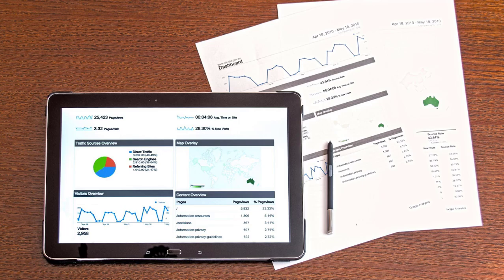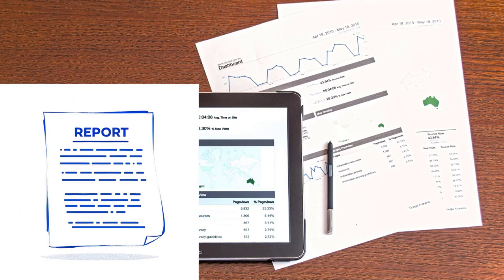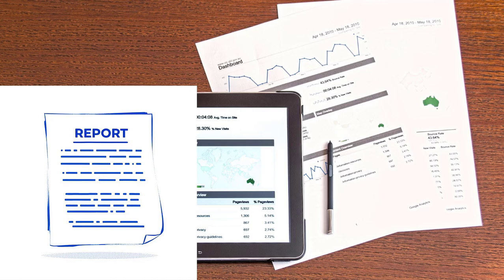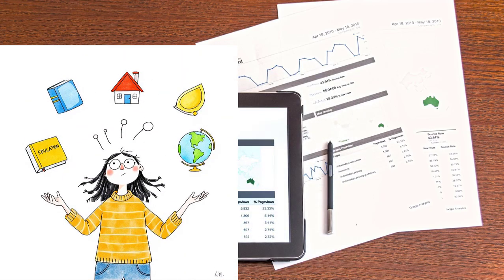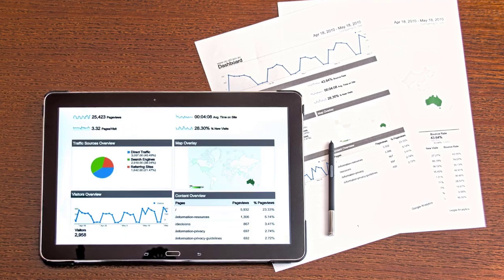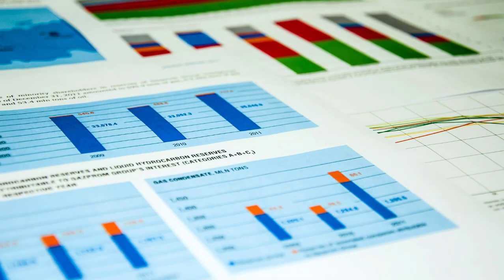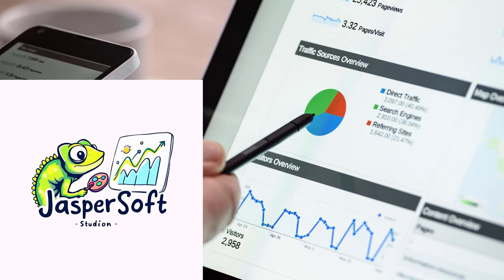JasperReports Tutorial for Beginners 2026 | Introduction to JasperReports (Full Course)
Welcome to the JasperReports full course!

In this first video, we will start with the basics and understand what JasperReports is and how it is used in real-world applications.

JasperReports is one of the most powerful reporting tools in Java used to create dynamic and professional reports like invoices, employee reports, and business reports.

In this video, you will learn:

* What is JasperReports
* Why JasperReports is used

This course is designed for beginners and developers who want to learn reporting step by step and build real-world projects.